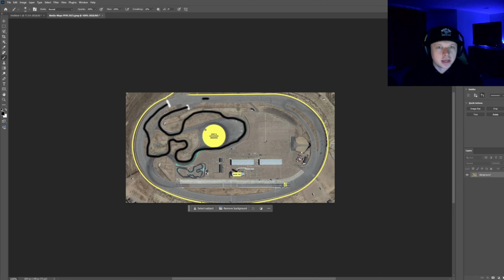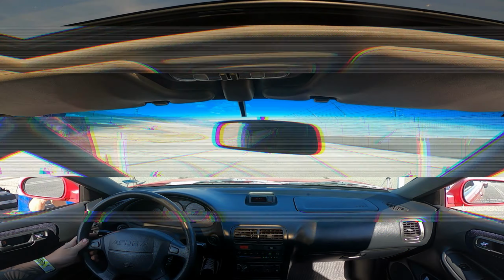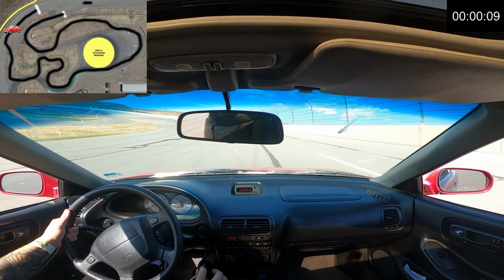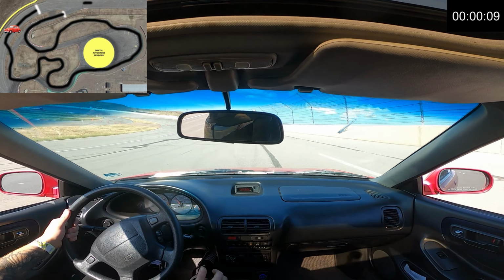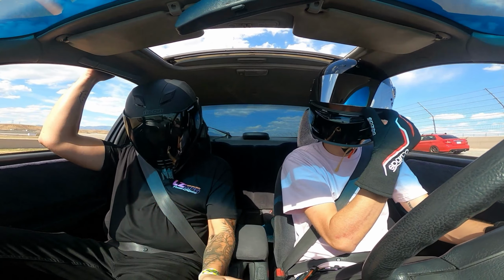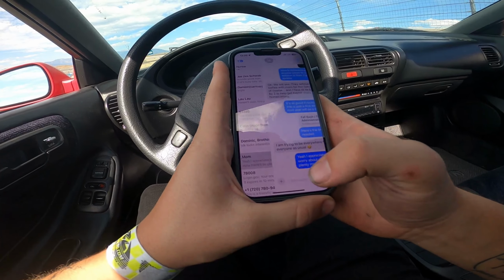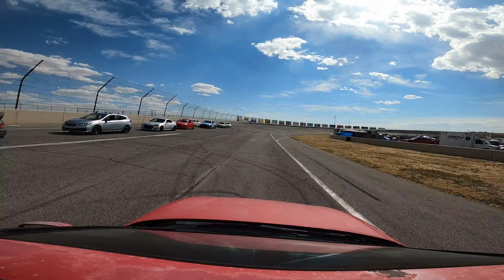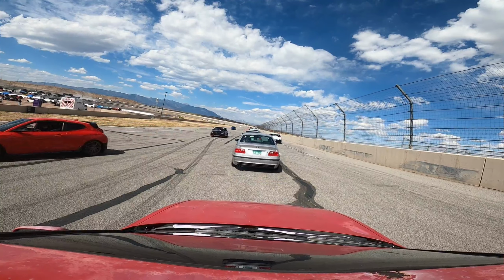MY $3000 ACURA INTEGRAS FIRST TRACK DAY!!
Some track time, good vibes, and friendly competition. The Acura Integra blew my standards out of the water.